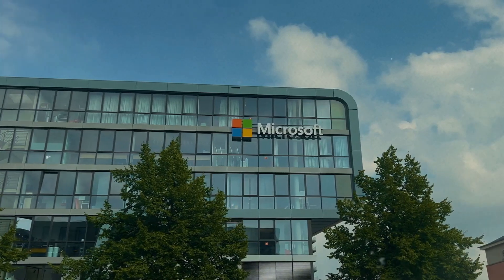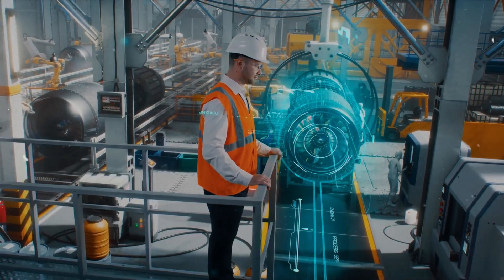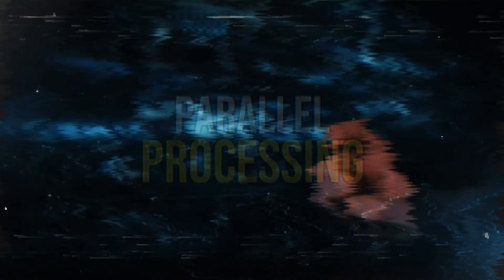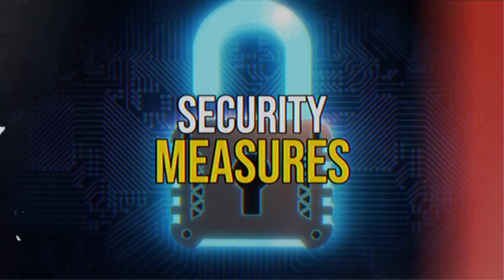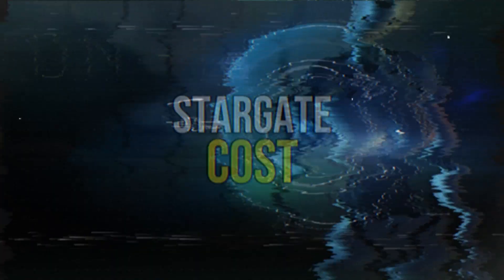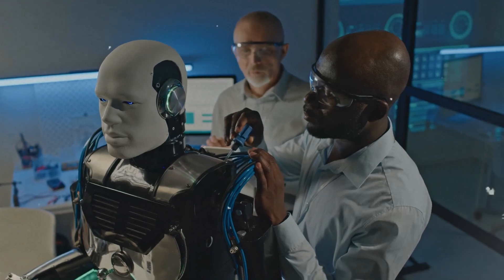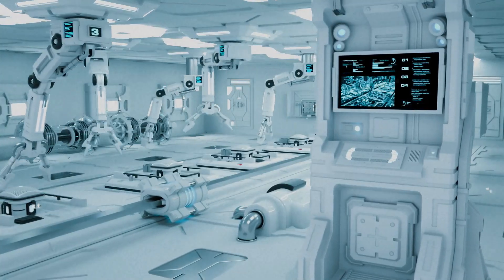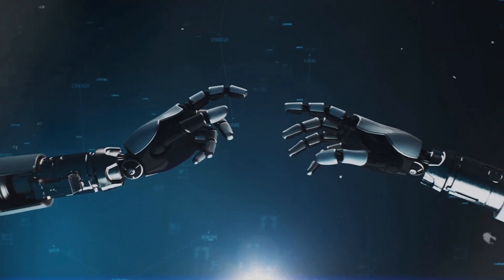Unveiling Project Stargate: Microsoft's $1 Billion AI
So, there's been some information that was leaked by some folks at Microsoft, discussing a plan to create a $1 billion STARGATE AI supercomputer. This is definitely stepping into the realm of AGI, and it looks like this is exactly what Microsoft and OpenAI are working on together, along with some of their other systems.

The goal? To reach artificial general intelligence and eventually superintelligence.

The world of artificial intelligence is about to take a big step forward. Join us as we explore the implications and potential of Project Stargate, as Microsoft and OpenAI set their sights on the future of AI and beyond.

In today's video we look at Unveiling Project Stargate: Microsoft's $1 Billion AI

Inspired by Microsoft And OpenAI Drop "AGI BOMSHELL" - "PROJECT STARGET" - Superintelligence by 2028

Inspired by OpenAI Employees LEAVING, SCARY Microsoft AI Products, GPT-5 Updated Date, Stable Diffusion3 And More